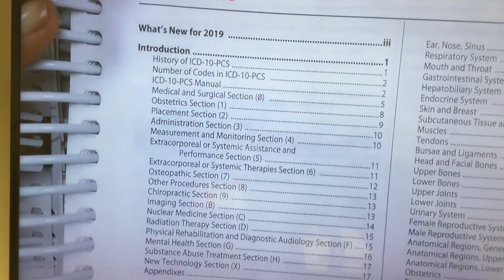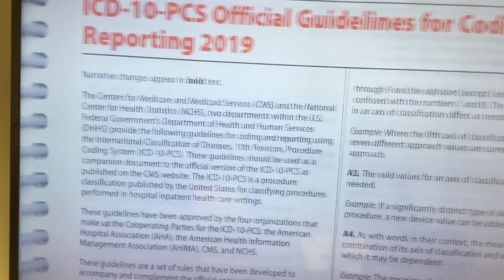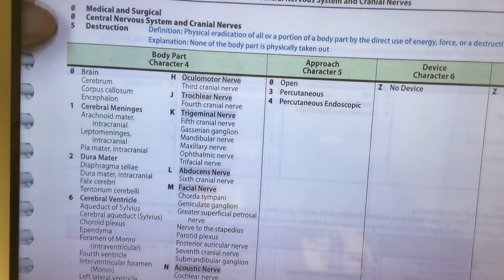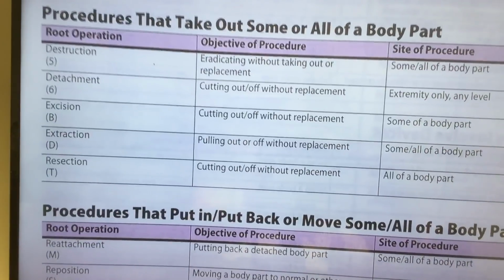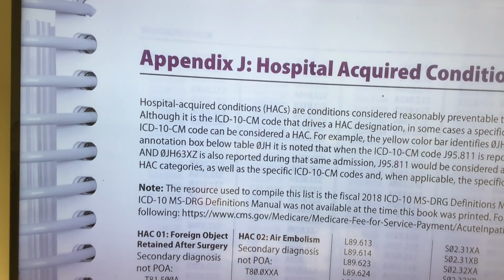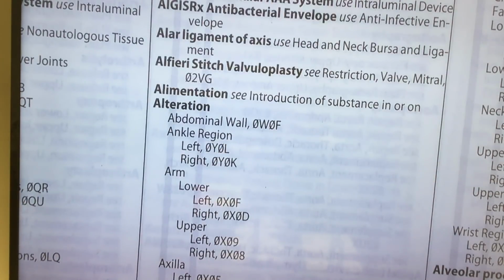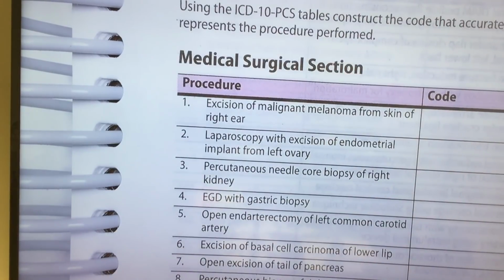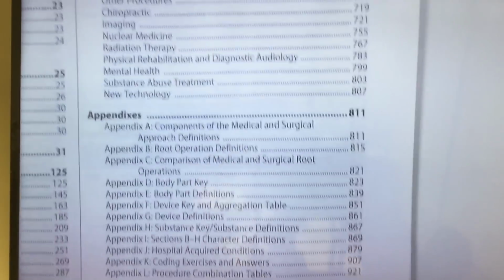2019 ICD-10-PCS Code Book